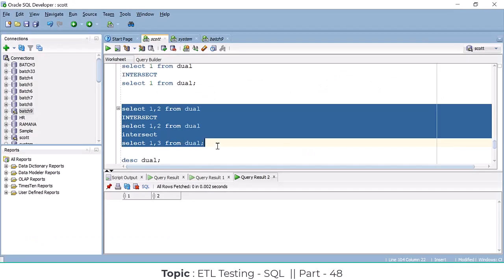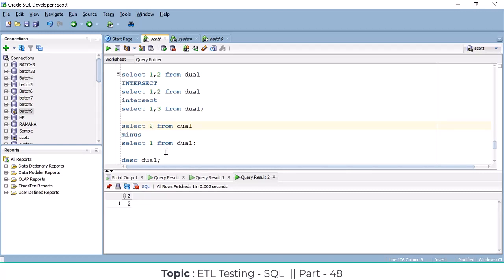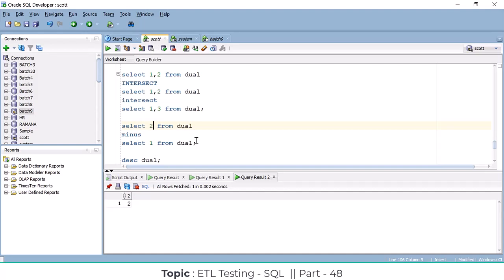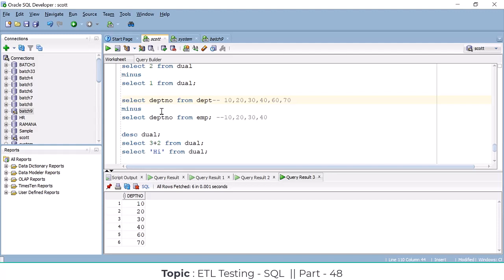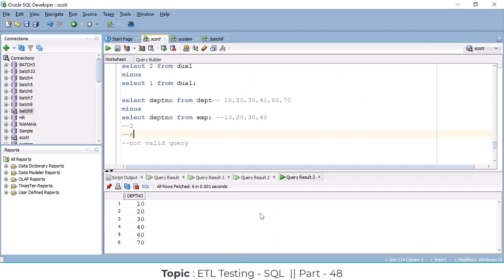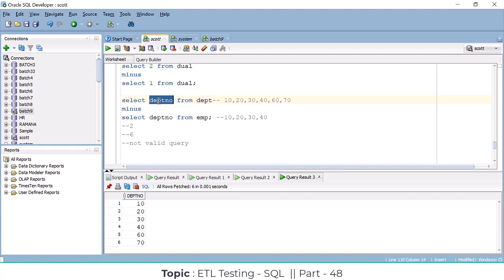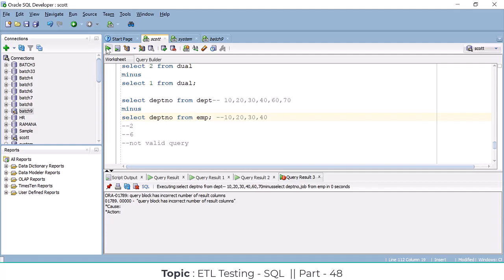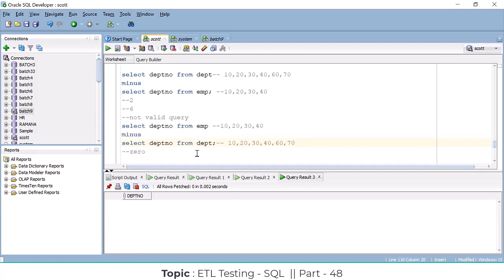ETL Testing Realtime Training Course Part - 48 || ETL Testing Online Course